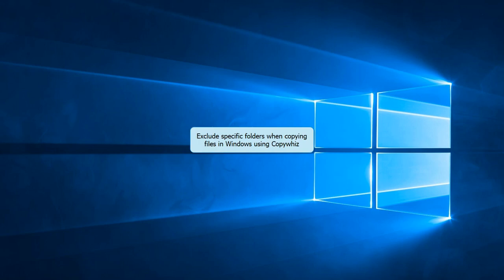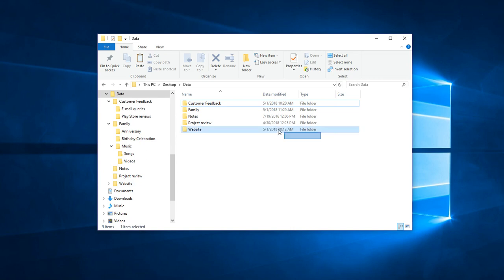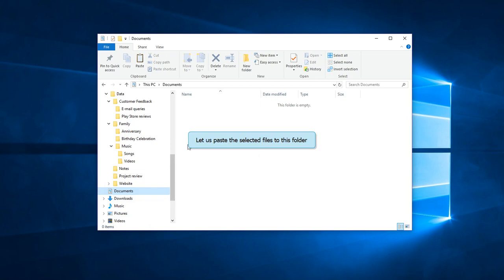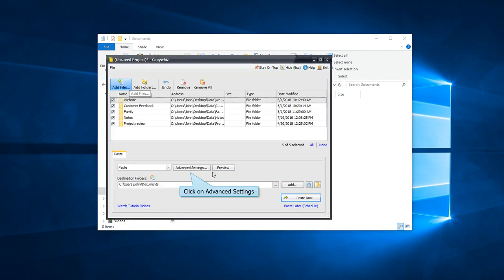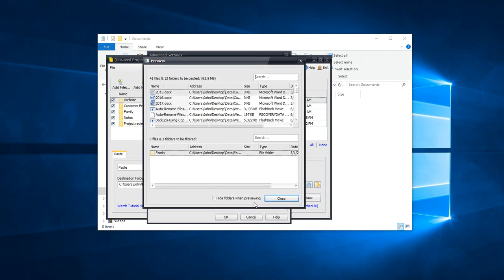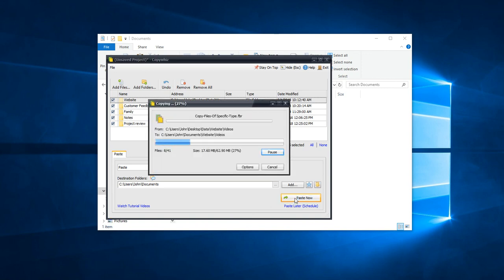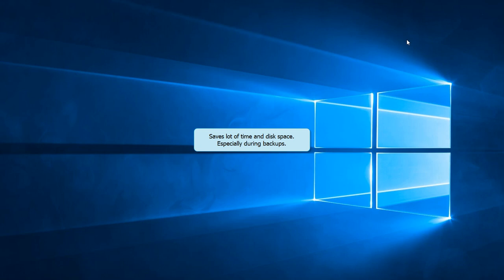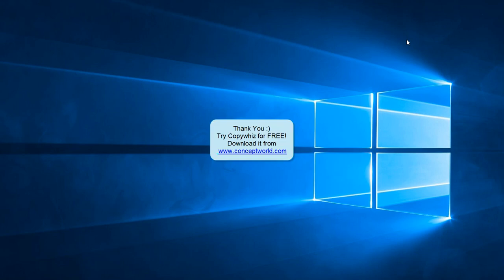Windows: Exclude specific folders when copying files using Copywhiz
Copy only specific folders from several folders, and exclude the rest, when copying files in Windows using Copywhiz.